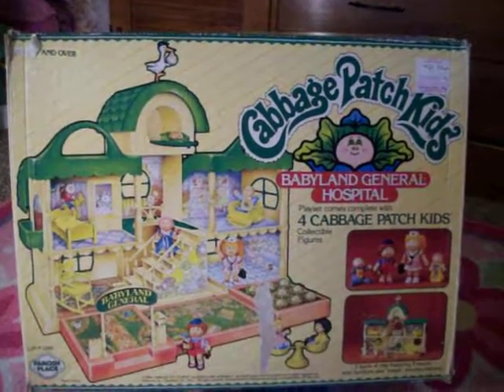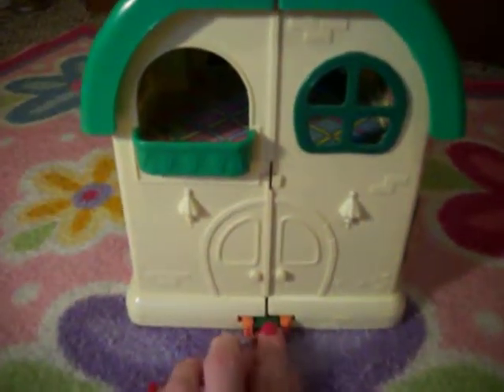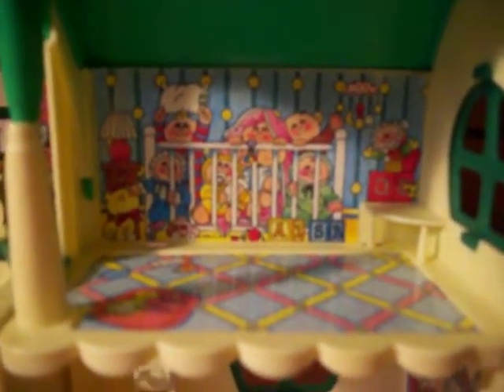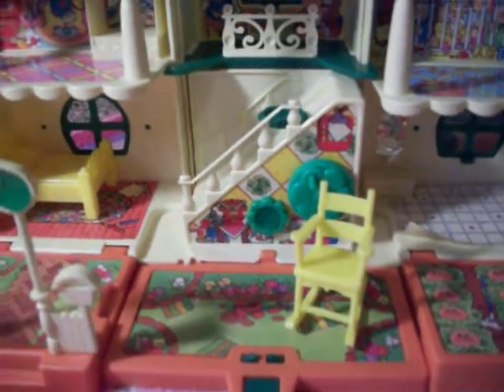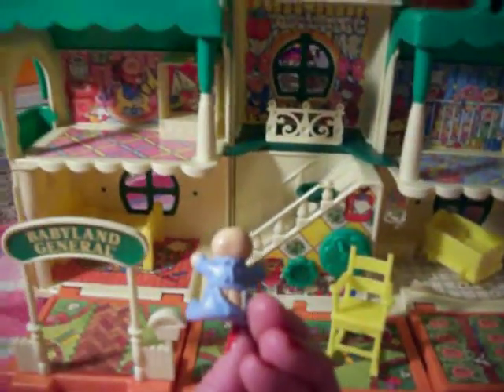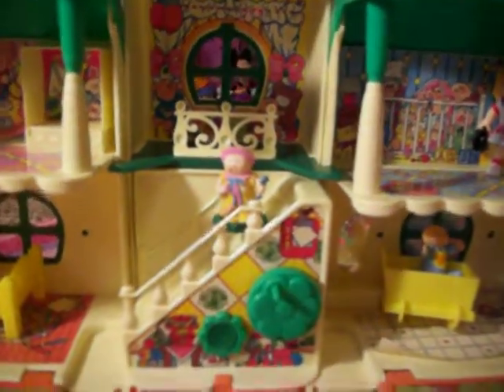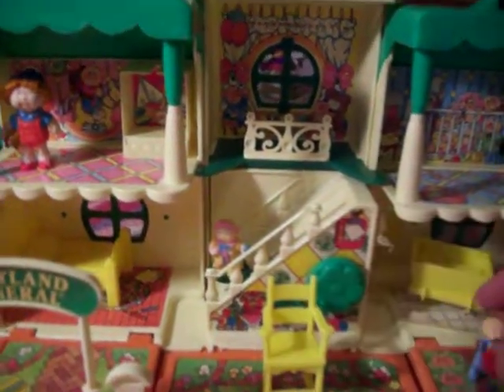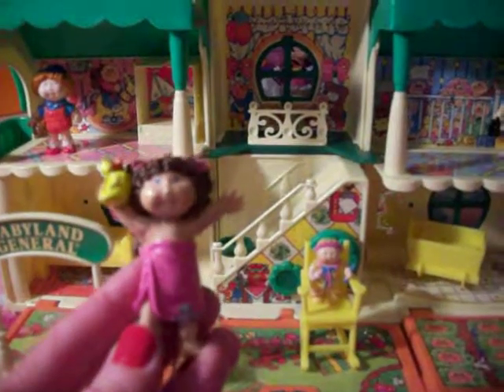Cabbage Patch Kids Babyland General Hospital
Cabbage Patch Kids Babyland General Hospital from 1984!